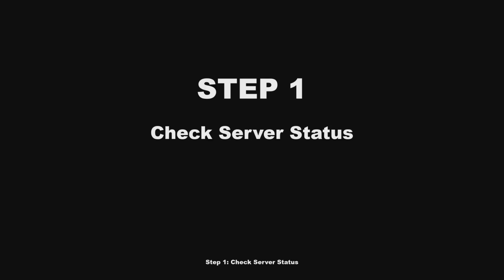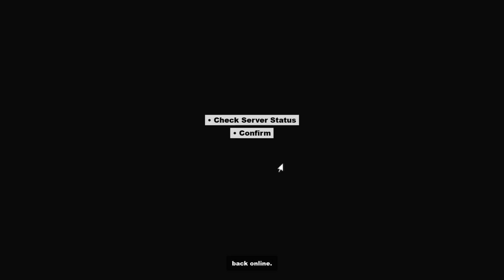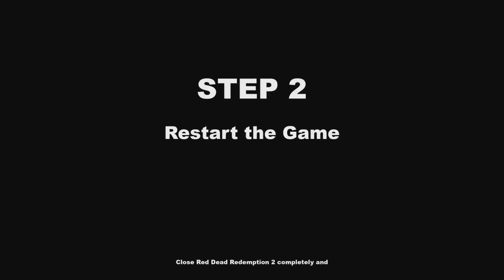How To Fix Red Dead Redemption 2 Account Sync Issue 2026 (FULL TUTORIAL)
In this video, we provide a comprehensive guide on how to fix the Red Dead Redemption 2 account sync issue in 2026. If you're experiencing problems with your Rockstar Games account, this full tutorial will help you troubleshoot and resolve the issue effectively.